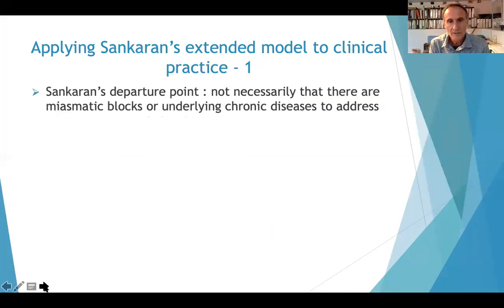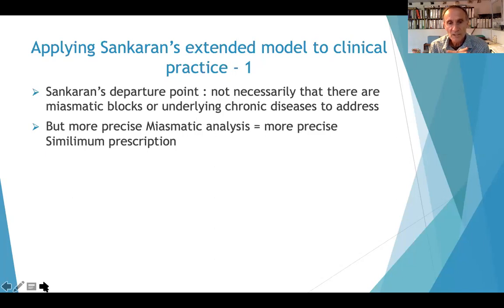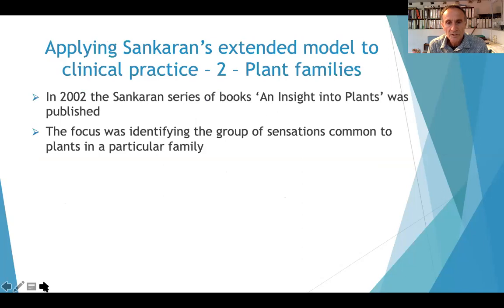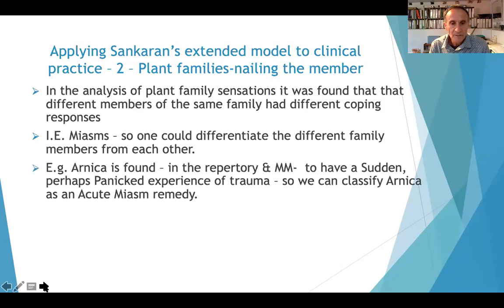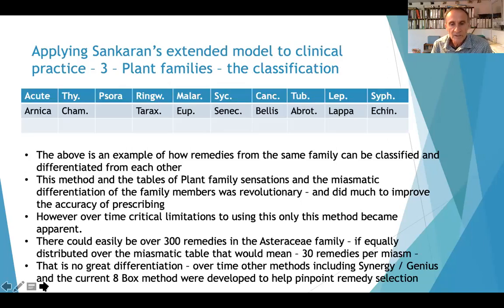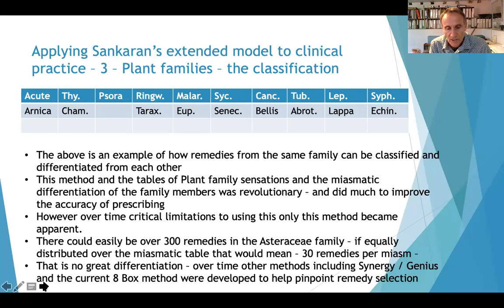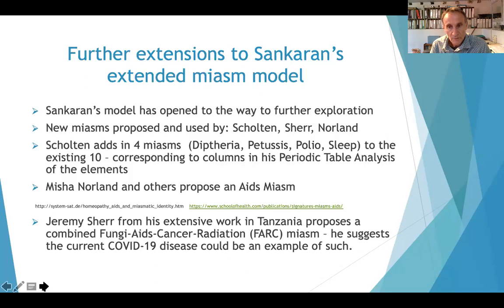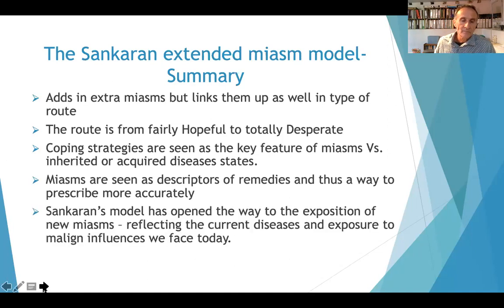The extended Miasm Model lecture Part 4 Application of Sankaran extended miasm m2020 05 06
This the 4th and final in the series of 4 videos on Sankaran's Extended miasm model - for students of Materia Medica 5, Department of Homoeopathy, Durban University of Technology. How is the model applied in practice. What are the implications of this model? How has it effected thought in the field of miasms. And finally some conclusions and a summary is added.